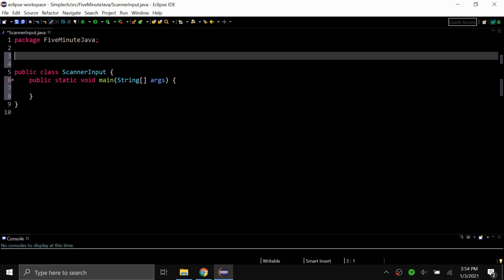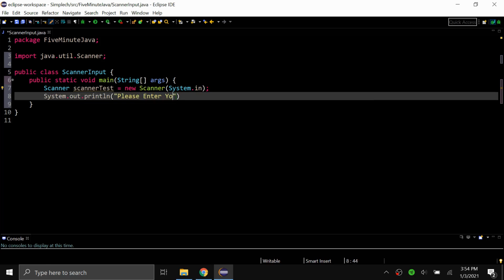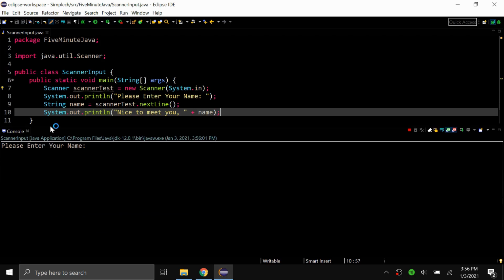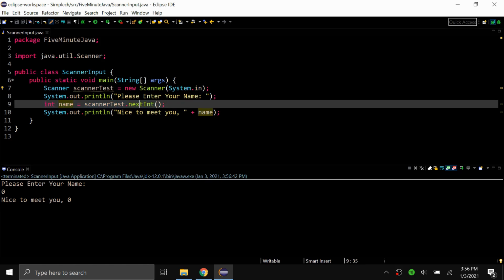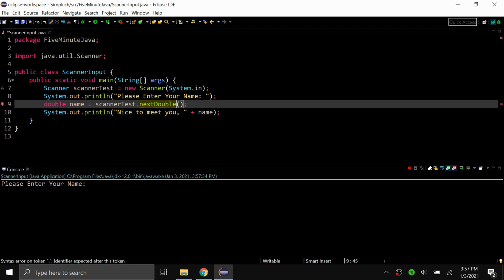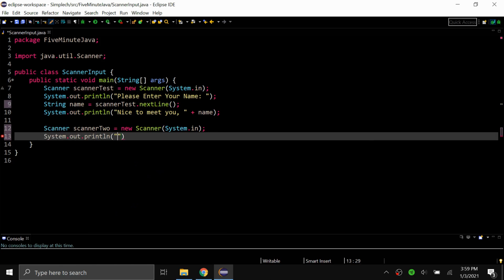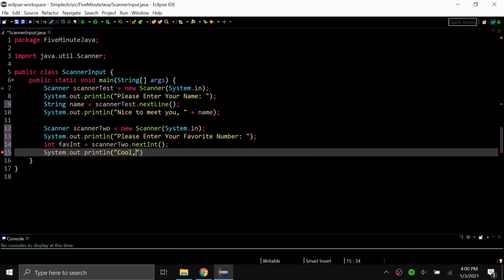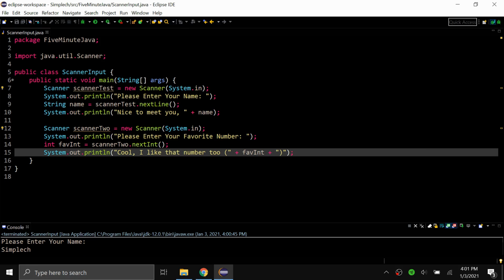User Input with Scanner in Java - 5 Minute Java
In this video you'll learn how to take user input in java using the scanner.